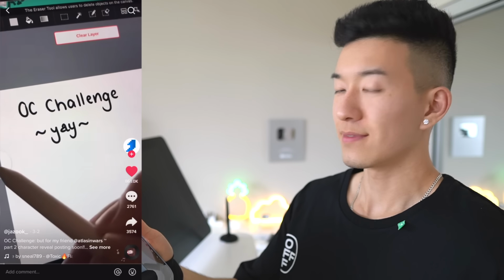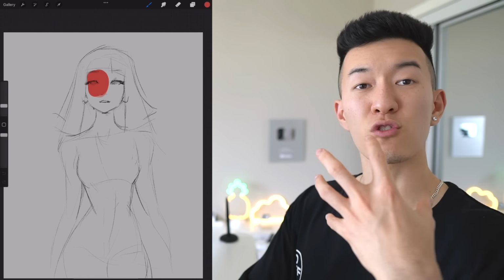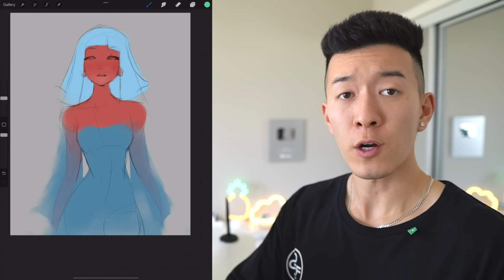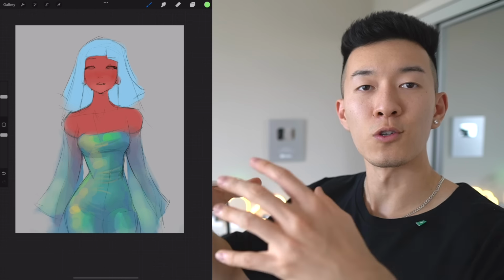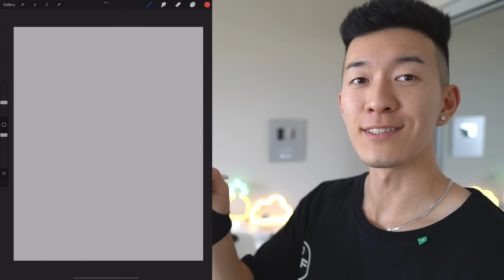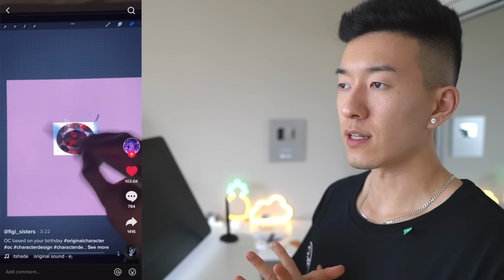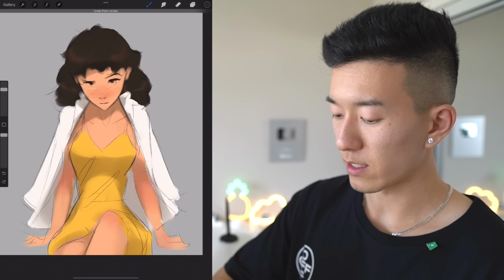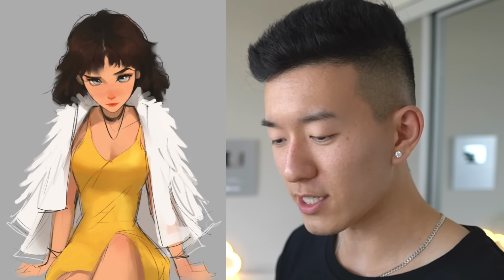TRYING MORE TIKTOK ART CHALLENGES 😳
I'm gonna get addicted to these fr